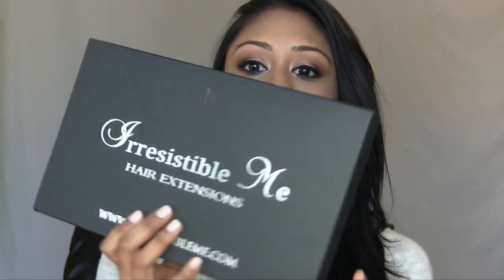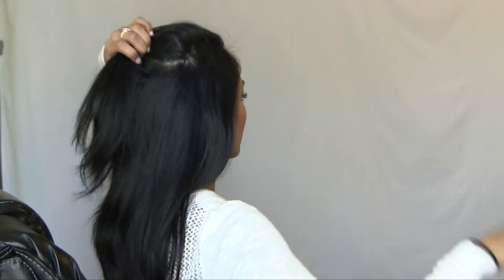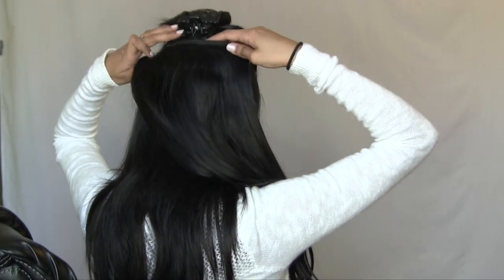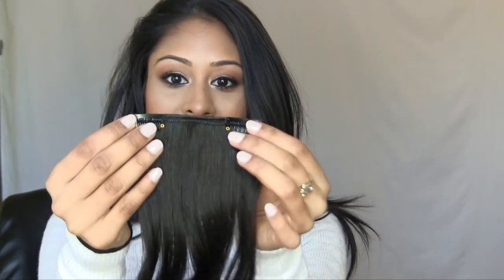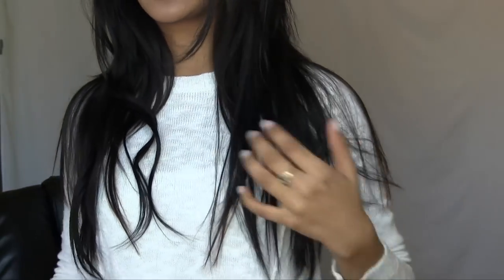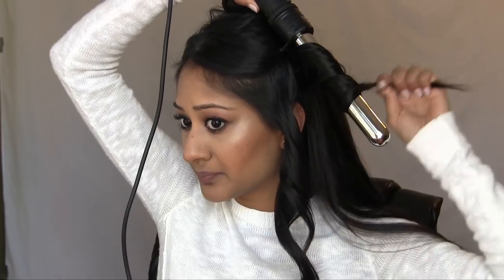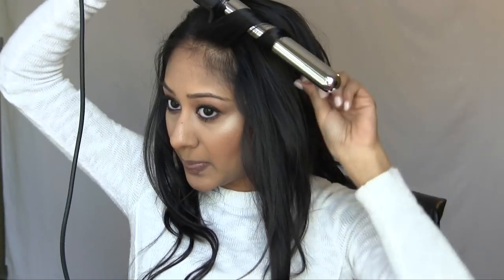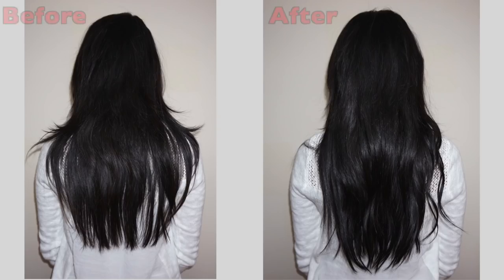How To: Clip in Hair Extensions for Thickness and Length | Makeup By Megha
Over the past year my normally thick hair has become quite thin. Due to this I finally explored the option of clip in hair extensions, and I love the results! This is a full tutorial on how to use clip in extensions to achieve fullness/volume as well as length.

New videos up every Monday and Thursday!

Products Mentioned:
Irresistble Me Silky touch line hair extensions in natural black, 200g

Whitening Lightning Lipstick/gloss combo: 4UMegha is for Just 4 You Bundle which is 2 gloss & 2 lipsticks for $39, can be use at Whitening Lightning & Gerard Cosmetics website

$39 Classic Reverse Wand + Argan Oil Code CUDDLEUP
$69 BOGO Magic Wand Code SNOWGLOBE
$69 for Magic Wand + Silhouette Code CHILLYNIGHTS
$74 for MegaStar + Holder Code FROSTY
Signature Dryer $68 - use code 2AIR Offer expires 3/31/15
Silouette for $34 - use code 2ANGEL offer expires 3/31/15
Buy any 2 classic NuMe curling wands for only $68 WHITEROSES Ends 3/31/15
Buy any 2 Magic NuMe Wands for only $78 Use code:CANDYHEART Ends 3/31/15

Thank you so much for visiting my channel! I'm Megha, a beauty obsessed girl living in Atlanta, GA. I am a trained makeup artist as well, and having studied fashion in college, I'm here to teach you about all things beauty and fashion. I do makeup tutorials, hauls, reviews, favorites, and ootd videos. I also have a blog, be sure to check that out too!